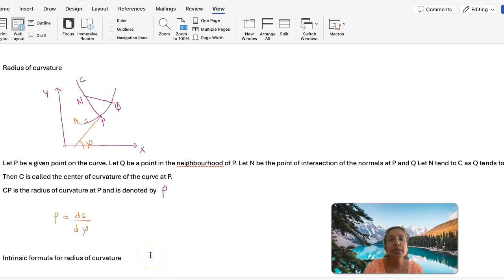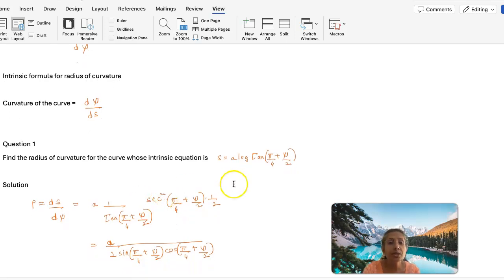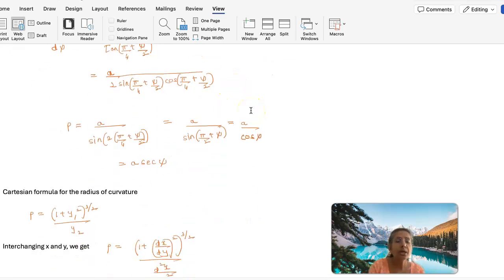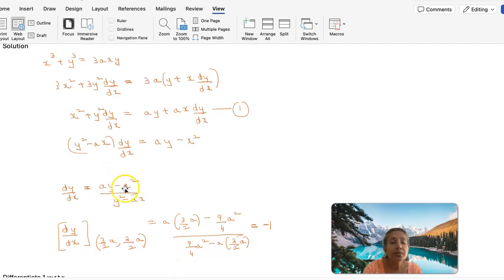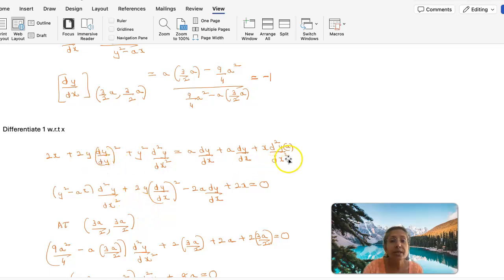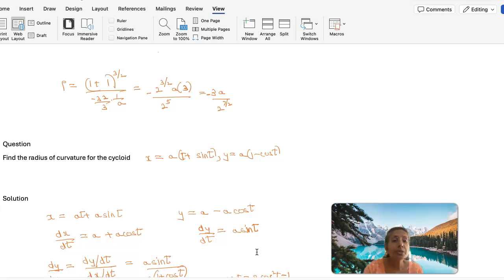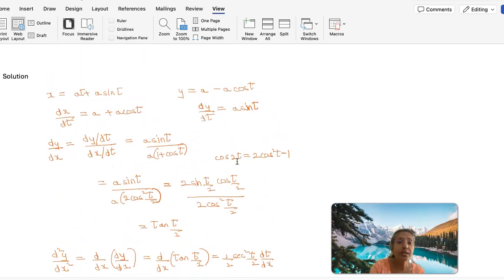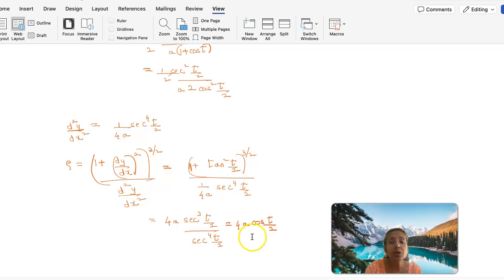Introduction to Radius of Curvature-Part One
Learn about radius of Curvature for a curve and how to calculate it. Also learn the formulas for the intrinsic form of the radius of curvature. Problems using the Parametric form are also illustrated here.
This is College Mathematics.